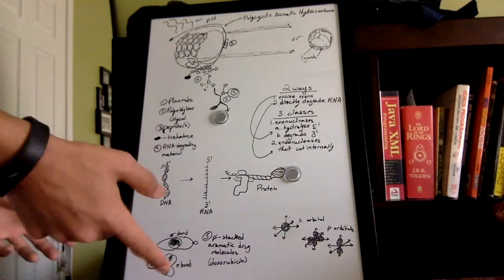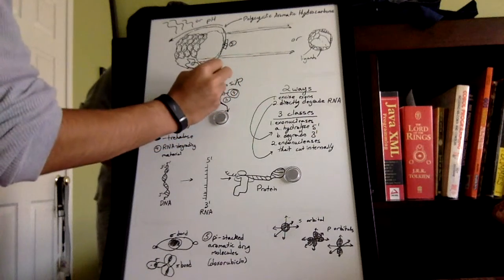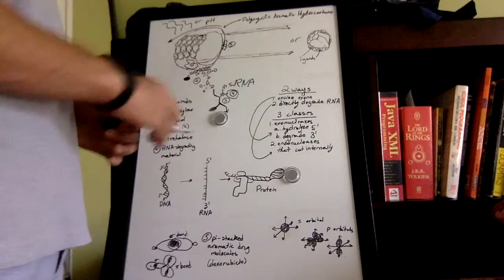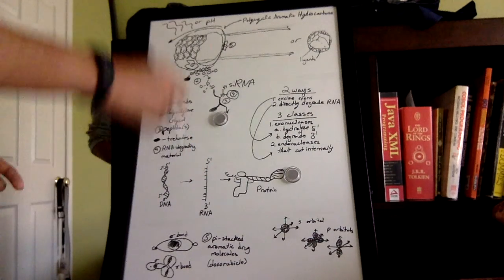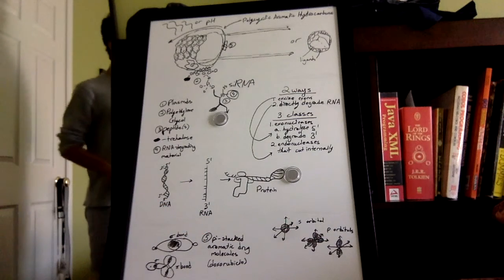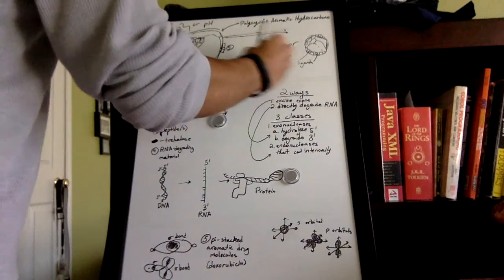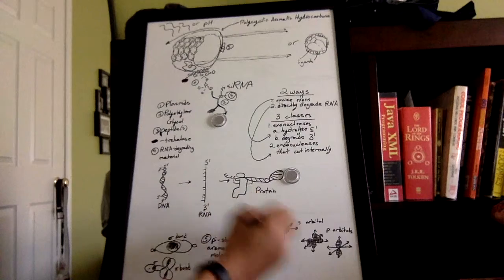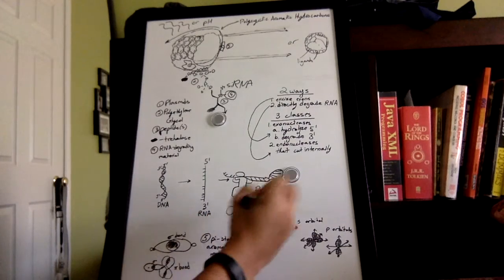Research Log 5: Tackling α-Synuclein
This video expands on the topic of trehalose in the field of biochemistry and requires an understanding of basic biology and chemistry. Here are some topics that you may not know much about: